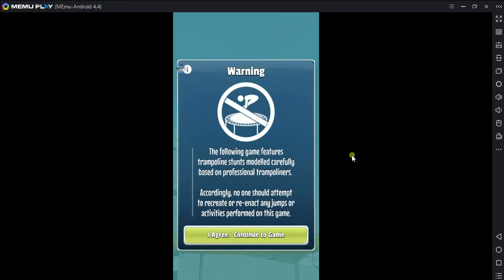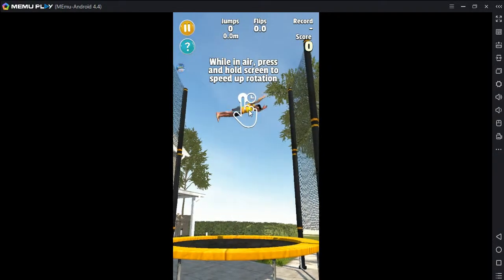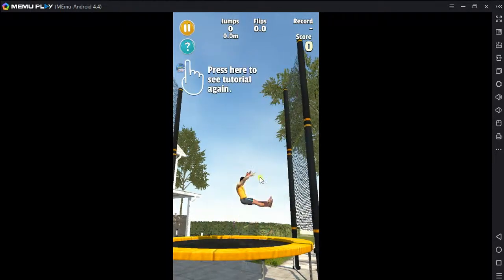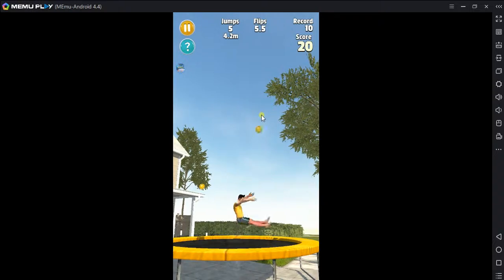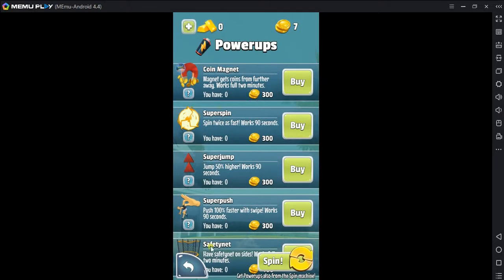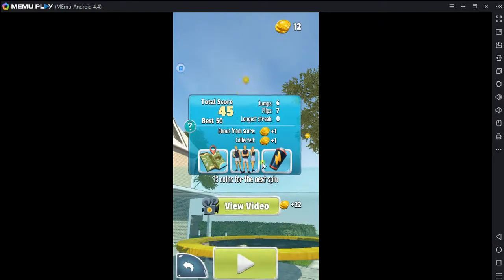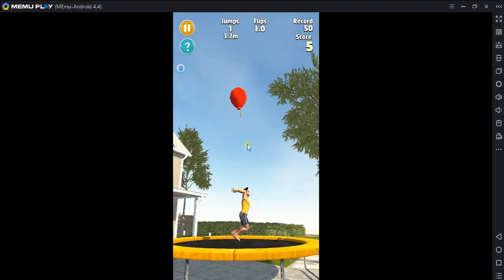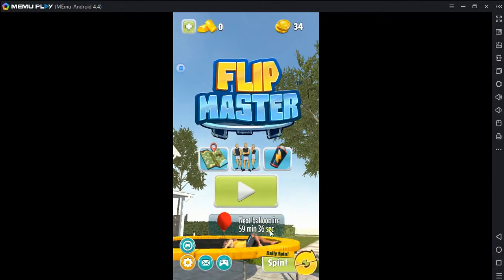Play Flip Master on MEmu App Player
The ULTIMATE TRAMPOLINE GAME on Mobile!